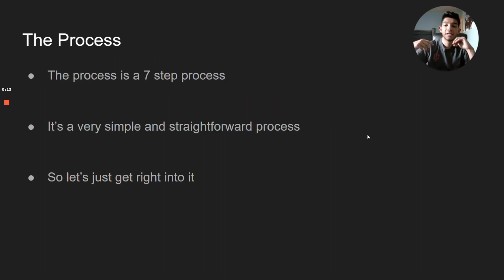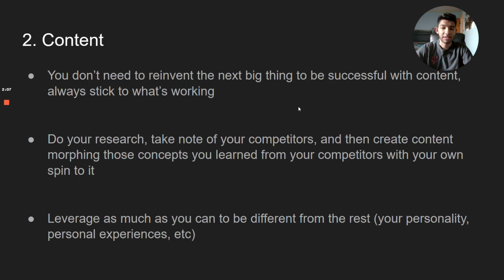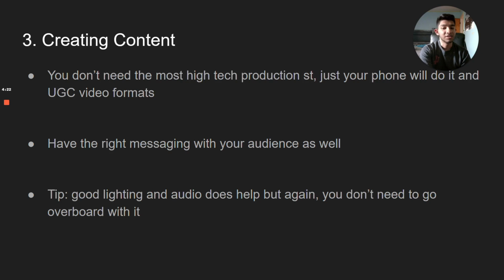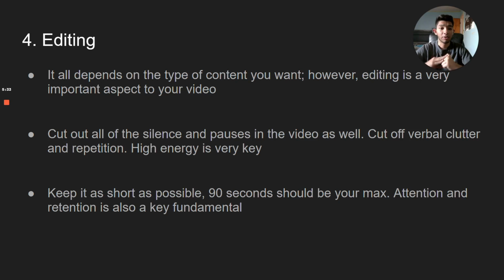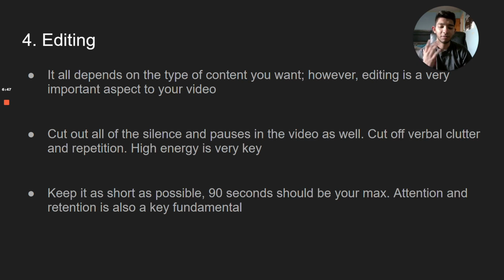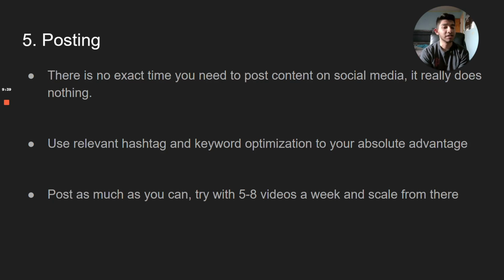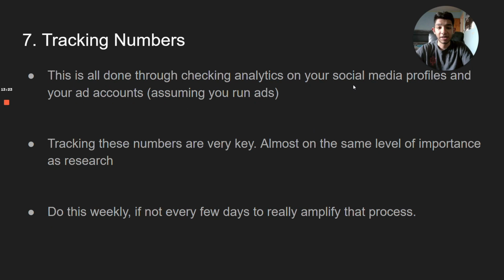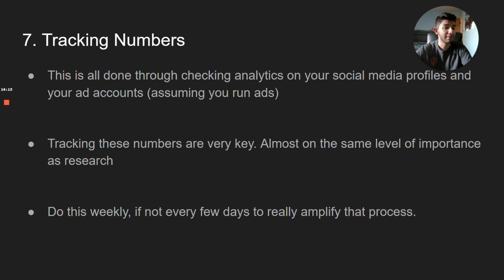HOW TO BUILD AN AUDIENCE ON SOCIAL MEDIA IN LESS THAN 6 MONTHS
Heres how you can build an online presence and an audience in social media in less than 6 months